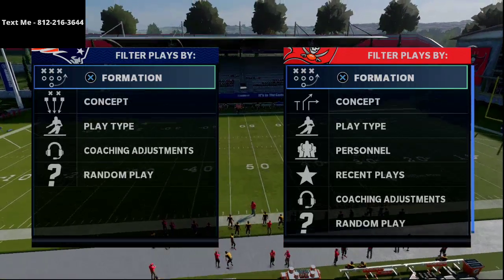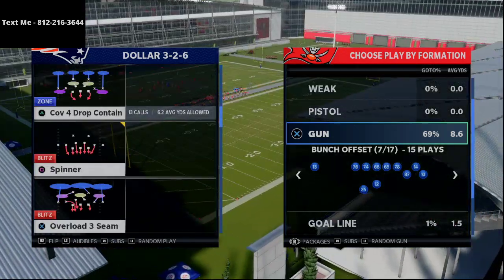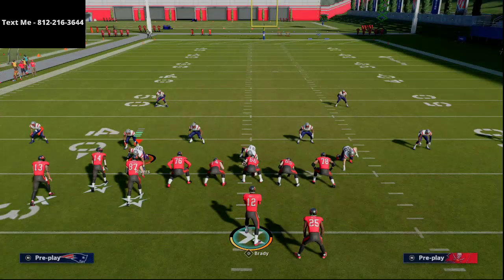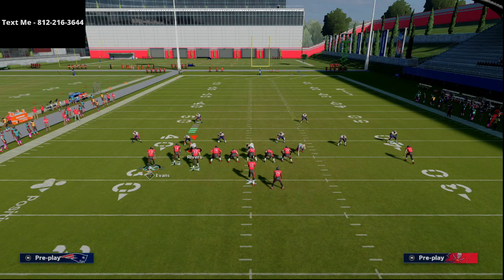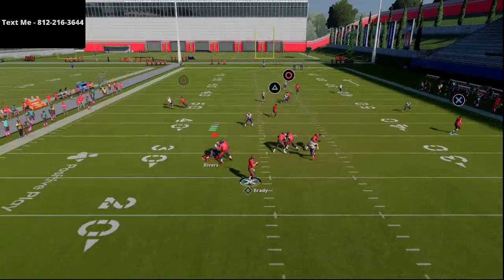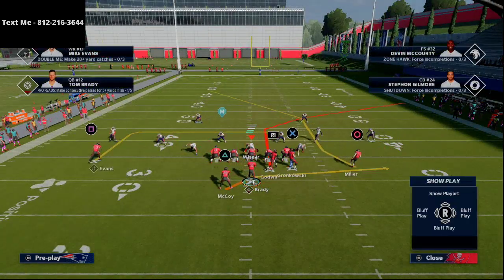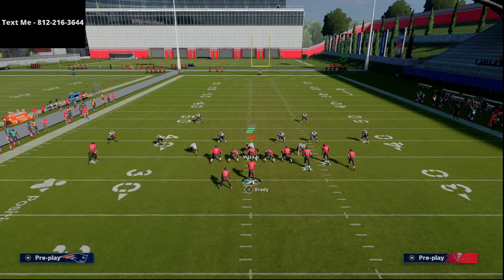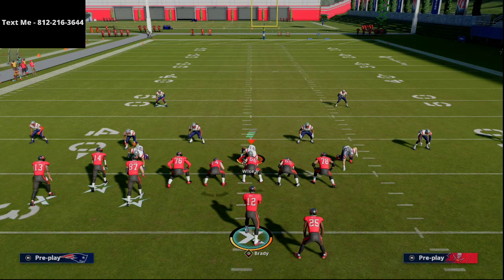This Route Combo Takes Gun Bunch to a Whole New Level| How To Torch Cover 3 Over The Top in Madden